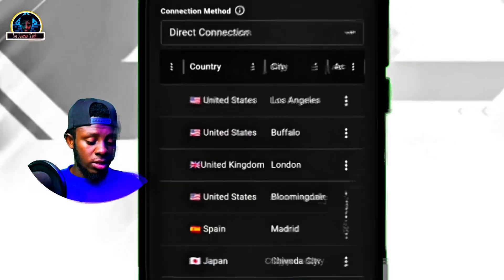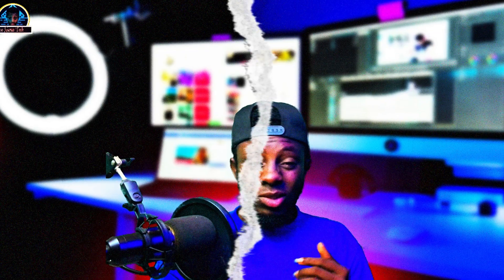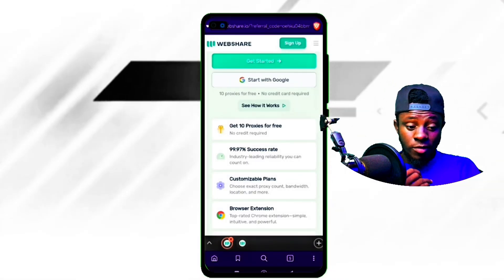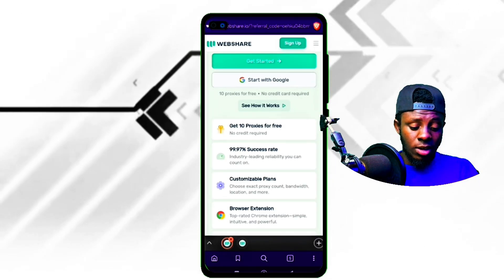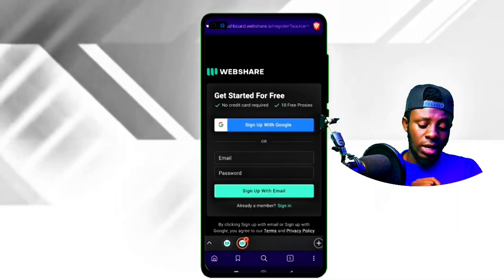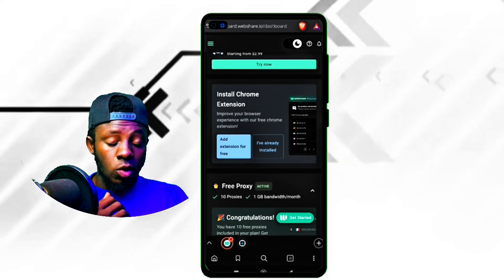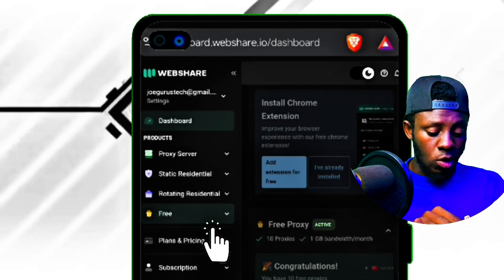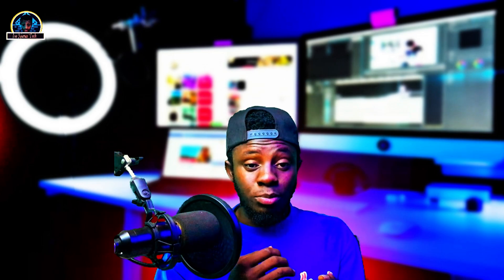Get FREE Residential Proxies in 2025 Like a PRO – 100% FREE Dedicated IP for Surveys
Looking for the best way on how to get free residential proxies in 2025? 🚀 In this step-by-step guide, I’ll show you how to get free residential proxies that actually work and explain how to use a free residential IP proxies address for browsing, scraping, and online privacy.

Many people search for tutorials on how to get free residential proxies, but most guides are outdated. That’s why I created this updated video that shares working methods to claim a free residential IP proxies address without hidden costs.

👉 Inside this tutorial, you’ll learn:
How to get free residential proxies safely
The difference between a premium and a free residential IP proxies address
Why how to get free residential proxies is important for marketers, gamers, and researchers
Step-by-step setup of a free residential IP proxies address.

By the end of this video, you’ll fully understand how to get free residential proxies and how to use a free residential IP proxies address for secure browsing, data scraping, and avoiding bans.

If you’ve been wondering how to get free residential proxies or struggling to find a working free residential IP proxies address, this guide is perfect for you.

unlimited residential proxies free,
free residential IPs,
residential proxies without subscription,
get free residential IP proxies,
100% free residential proxy address,
how to use residential proxies,
free residential rotating proxies,
how to get residential proxies for free,
where to find free residential IP proxies,
free residential proxies for web scraping.
best free residential proxy providers,
working free residential IP proxies address,
setup free residential proxies step by step